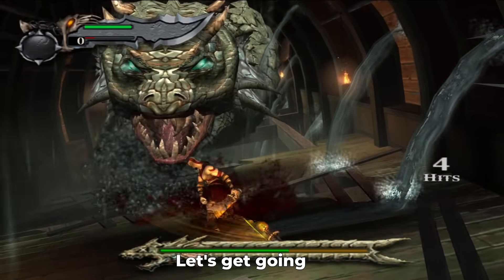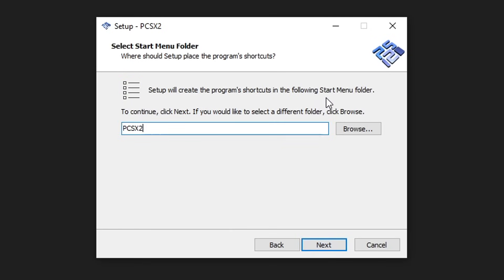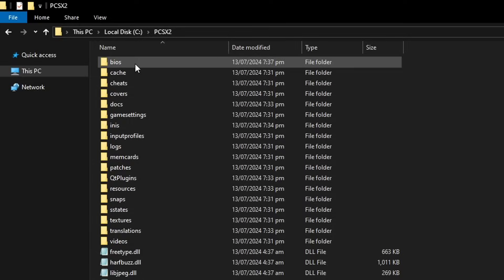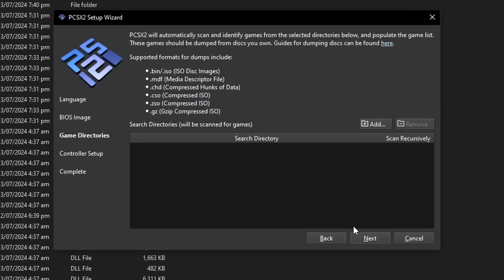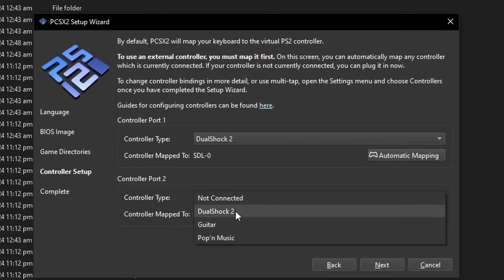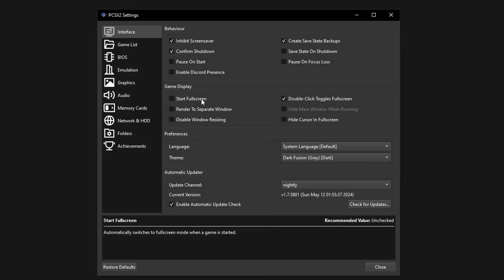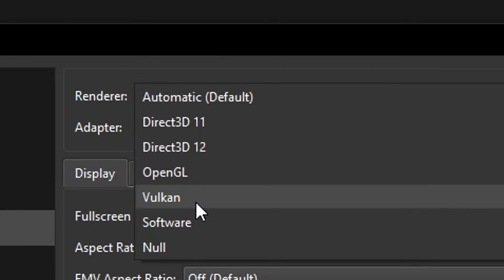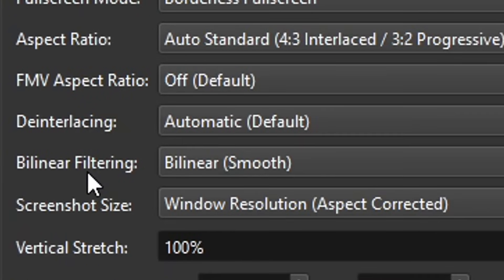PCSX2 2.0 is here! - Full PS2 Emulator Guide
How to Install PCSX2 2.0 - Best PS2 Emulator for PC, Full Tutorial Guide

After 4 years PCSX2 has received its next stable release, PCSX2 2.0 is out. Featuring several improvements and fixes for many games and updated UI, the 2.0 version release also marks the 20th anniversary of the best PS2 emulator. In this video walkthrough i'll show you how to complete setup PCSX2 on your PC and go through the settings that give us the best performance and graphics, this video will cover everything you'll need to play PS2 games on PC.

0:00 Intro
0:26 PCSX2 Setup
6:38 Installing Games
7:22 Best Display Settings
10:44 Best Rendering Settings
14:08 Game Enhancements
15:40 Cover Arts